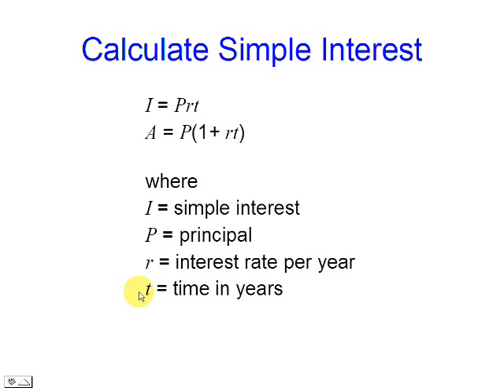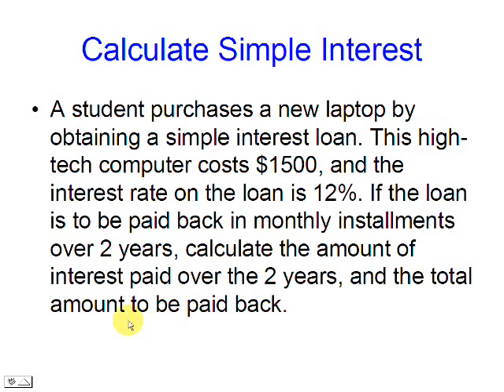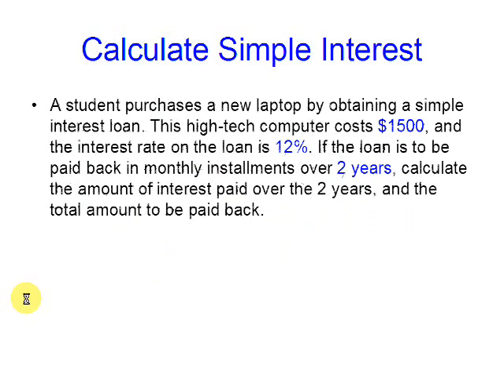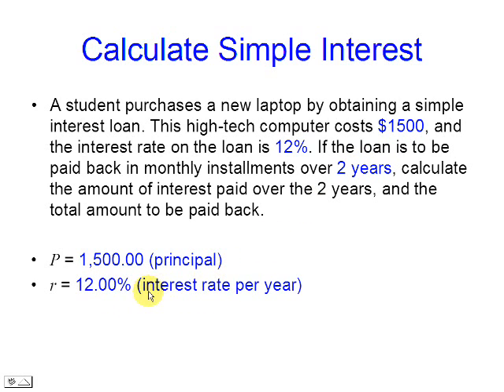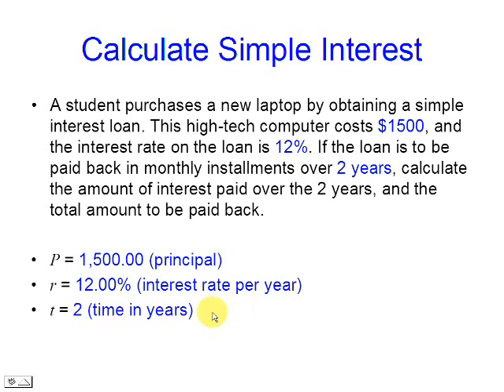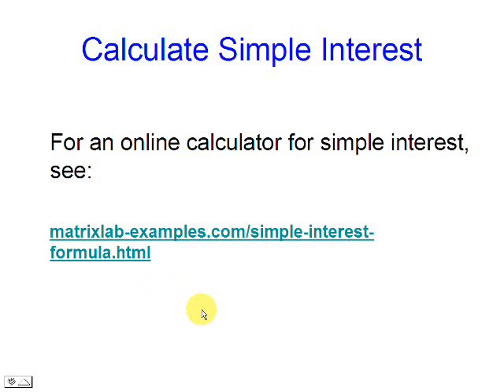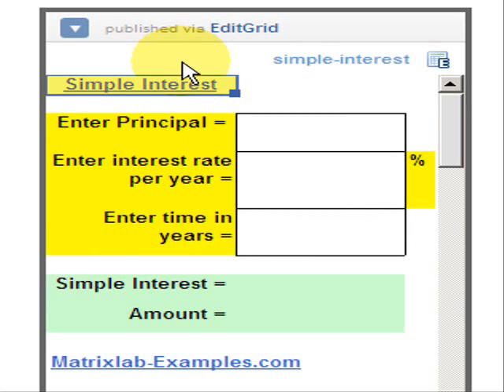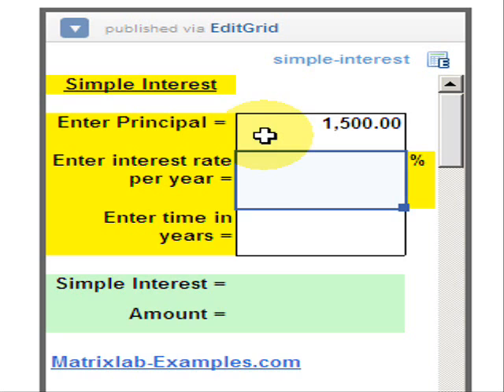Greece Debt: Eurozone Backs €7bn Bridging Loan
Greece looks set to get a €7bn bridging loan to keep the country afloat until a bailout is approved.
Eurozone ministers agreed the loan from an EU-wide fund, enabling Greece to pay back arrears to the European Central Bank (ECB).
Sky's Economics Editor Ed Conway said that any contribution to the loan by Britain would be protected.
"It will be an EU-wide bridging loan, just to keep Greece going over the course of the next days and weeks, worth €7bn," Conway said.
"The UK will contribute in theory (...) but there's collateral in their set against any possible default, that protects the UK."
Without the bridging loan, Greece does not have the money to make a €4.2bn payment to the ECB, that is due Monday.
The deal involves the EU's emergency funding program - the European Financial Stabilisation Mechanism, or EFSM.
Details of the bridging loan were announced by Eurogroup chairman Jeroen Dijsselbloem.
Mr Dijsselbloem also said it was "realistic" to expect to raise €50bn from the sale of Greek state assets.
This money would be raised over more than the three years of the bail-out Greece signed up to last weekend, Mr Dijsselbloem said.
"Rather than a fire sale, privatisation will be pursued slowly in order to ensure better returns are achieved," Mr Dijsselbloem said.
In another development, the ECB said it has increased emergency funding to Greek banks by £628m for one week.
ECB president Mario Draghi said the money was offered following a request from the Bank of Greece.
He said the ECB's total exposure to Greece was now €130bn.
Eurozone leaders agreed the bailout in principle in Brussels on Monday.
It was agreed on condition that the Greece passed reforms on pension curbs and taxation increases by Wednesday.
Meanwhile, Greece's interior minister, Nikos Voutsis, said the government is likely to call an early election in the autumn.
He said the election would be called after the government lost support in parliament for an austerity law.
The left-wing government narrowly avoided collapse in the vote on Thursday - a vote that was a key requirement for a third Greek bailout.
He told Sto Kokkino radio that elections are "very likely" and that if they don't take place in September, then it will be October.
The austerity bill was approved with opposition party support.
But the ruling Syriza party saw 38 of its 149 politicians defy Prime Minister Alexis Tsipras by either voting against or abstaining.
Mr Voutsis said the government could have collapsed if the number of dissenters had risen to 42.
That would have made it more difficult for Mr Syriza to legislate.
The President of the European Central Bank, Mario Draghi, has said it is "uncontroversial" that Greece is in need of debt relief.
The main discussion in the coming weeks should focus on how this relief can be delivered within the existing EU legal framework, he said.